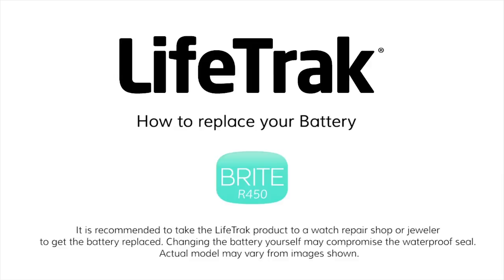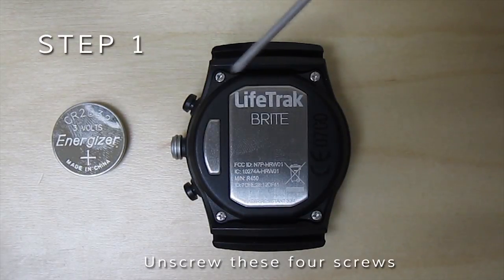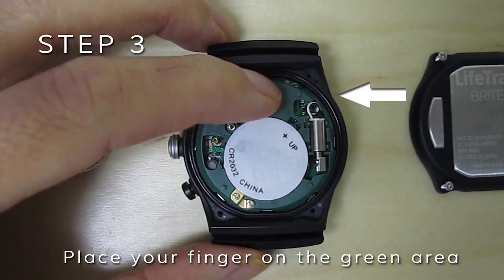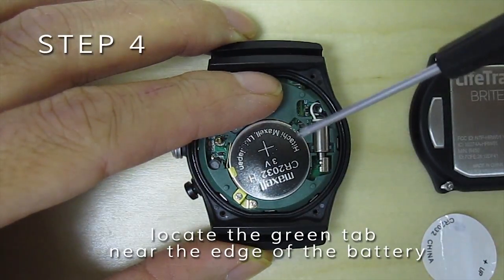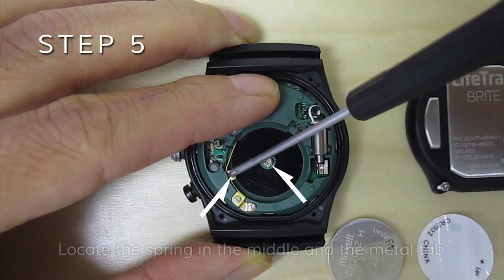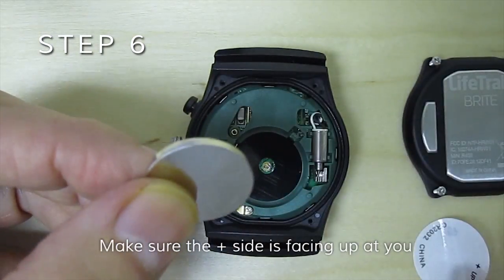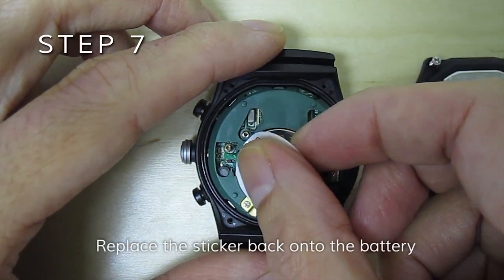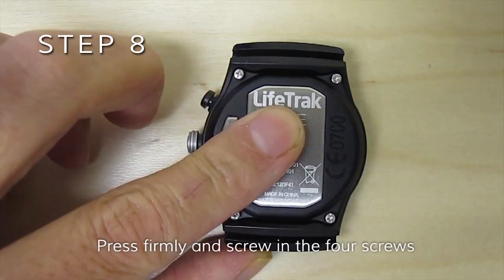How to Replace Your Battery (Brite R450)-Version 2.0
Wondering how to replace your battery for the LifeTrak Brite R450 sleep tracker? Enjoy this quick tutorial... Please note that though this video is a tutorial on how to replace the battery yourself, it is recommended to take the Brite R450 fitness monitor to a watch repair shop or a jeweler to ensure the battery is replaced properly.

Customer Service Hours: Monday-Friday, 9am-5pm PST